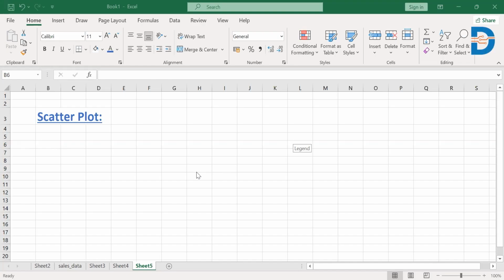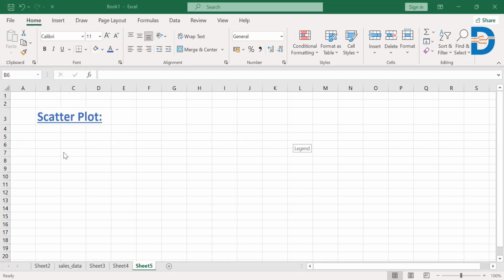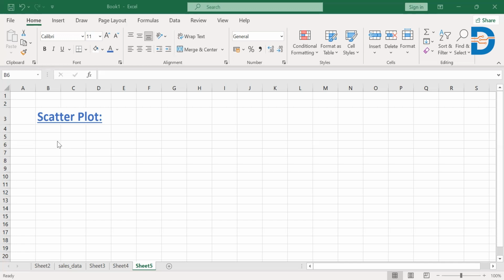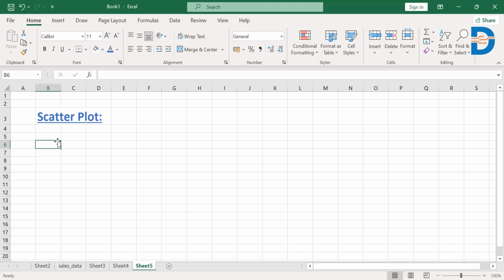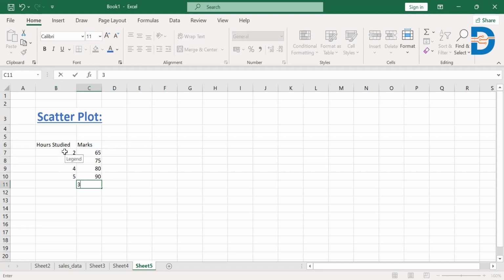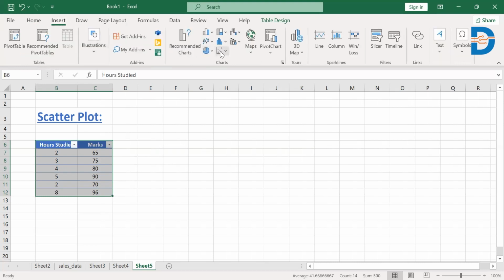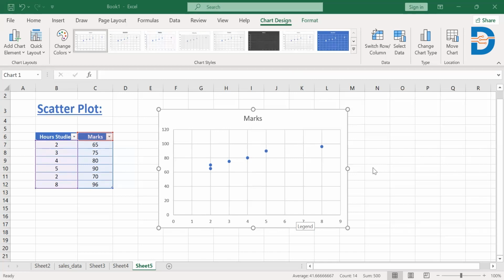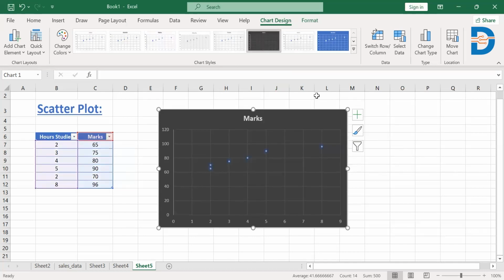Creating Scatter Plots in Excel | Beginner's Guide to Scatter Plots | MS Excel Tutorial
Welcome to our comprehensive tutorial on creating scatter plots in Excel! Scatter plots are essential tools for visualizing relationships between two sets of data points. In this step-by-step guide, we'll walk you through the process of creating stunning scatter plots in Excel, whether you're a beginner or an experienced user.